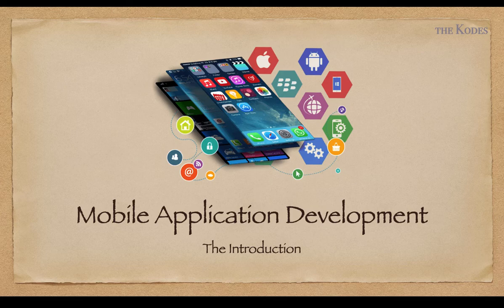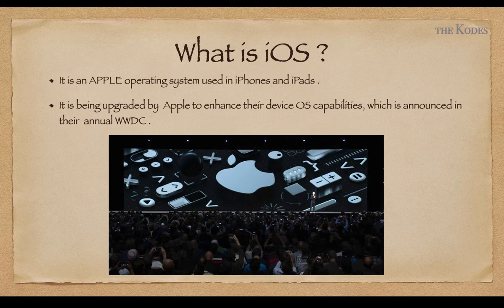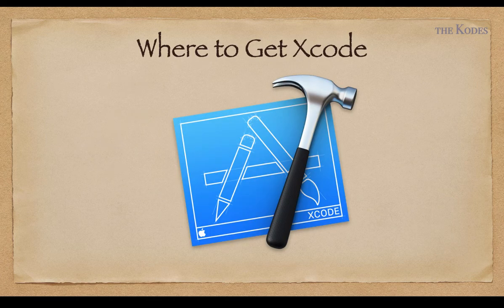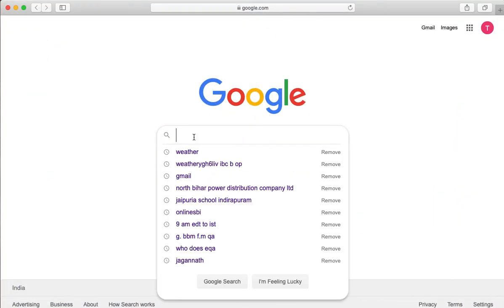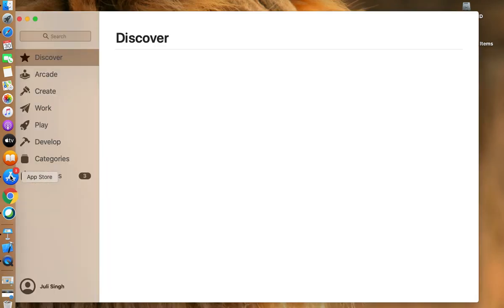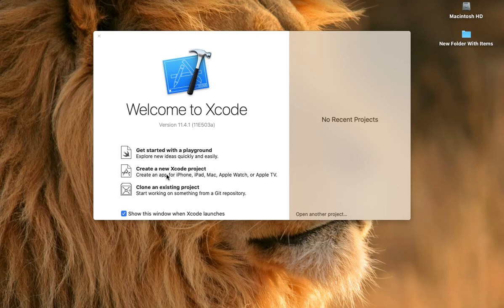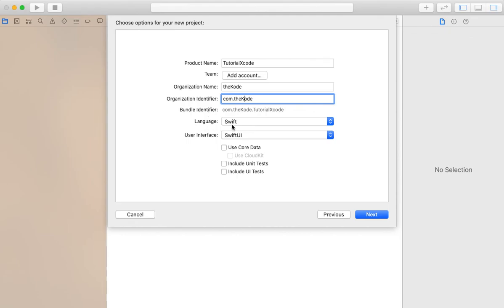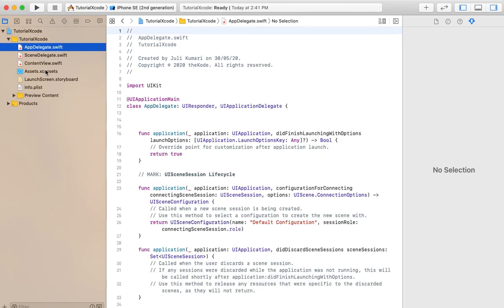Mobile Application Development & Introduction to iOS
This video will briefly describe about What is Mobile application development, the technologies, iOs, android. The requirement and basic kick off on iOS using XCode.